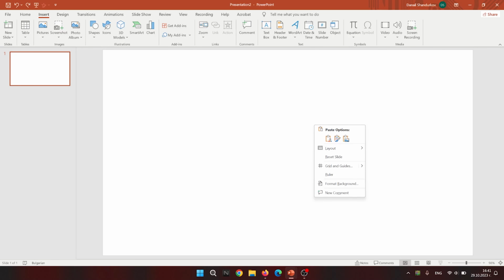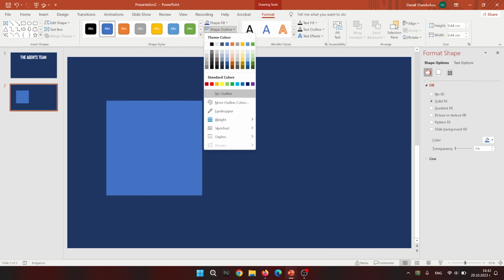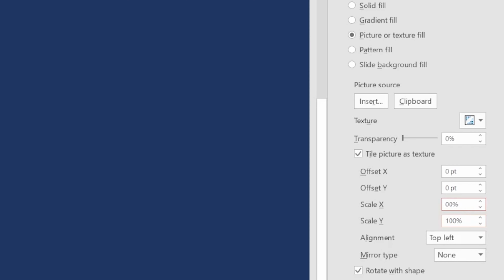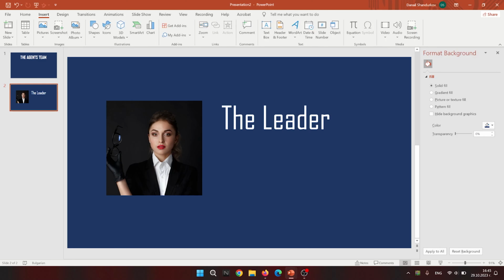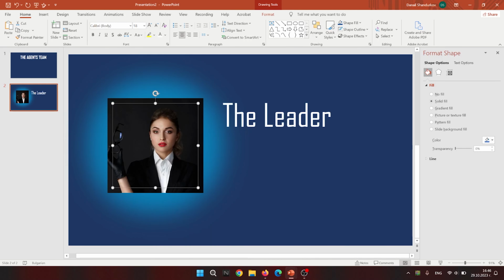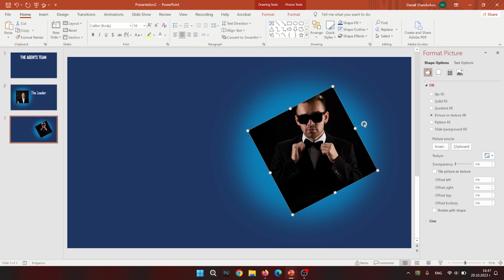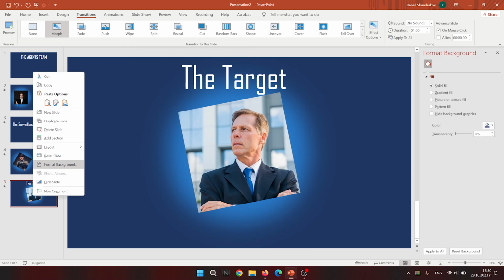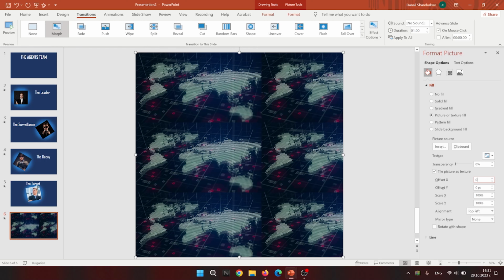Presentation Transition Idea / Team Showcase in PowerPoint